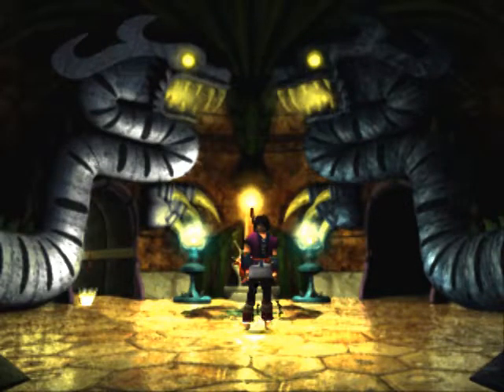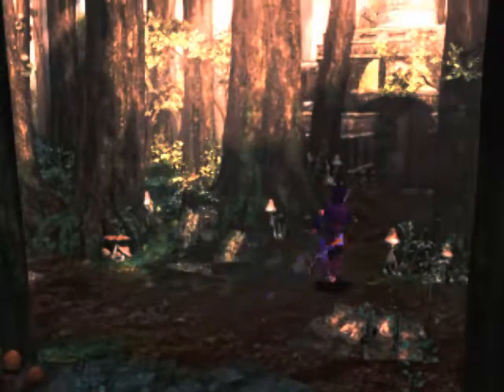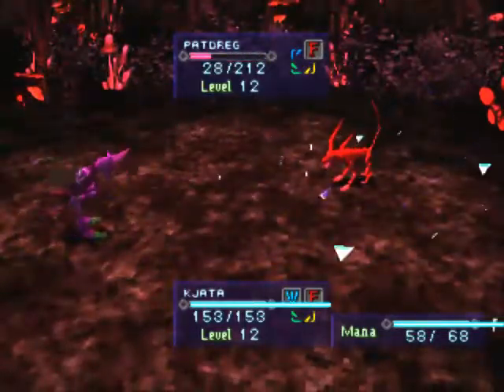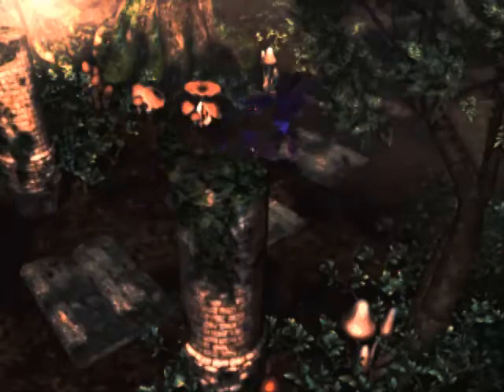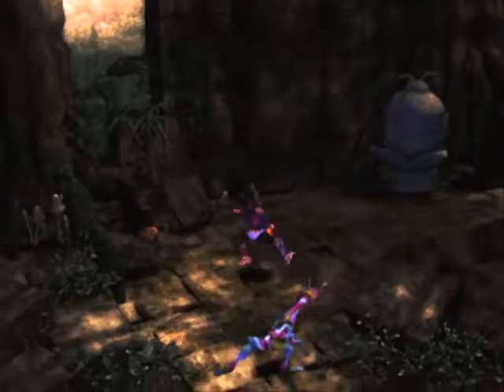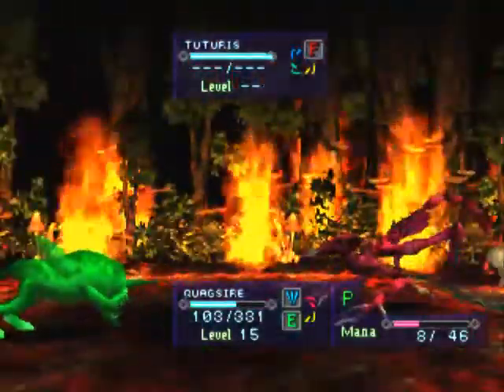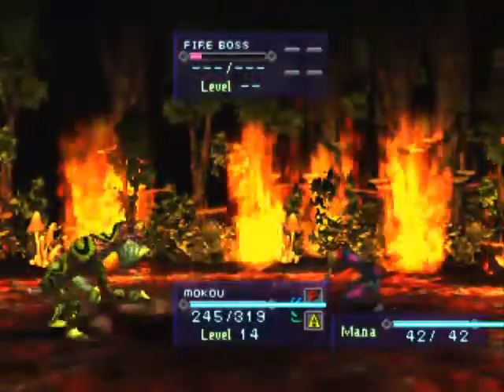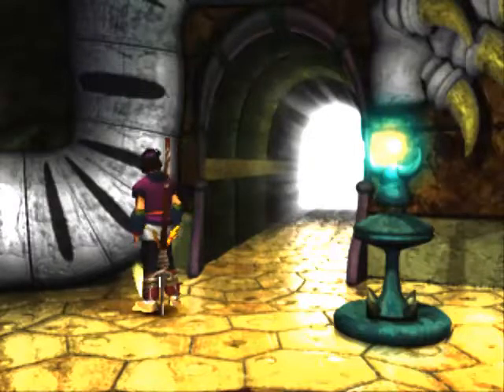Let's Play Jade Cocoon #17 - Beetle Forest of the Netherworld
In this episode we go through the first forest all over again! At least there are new minions to capture, though.